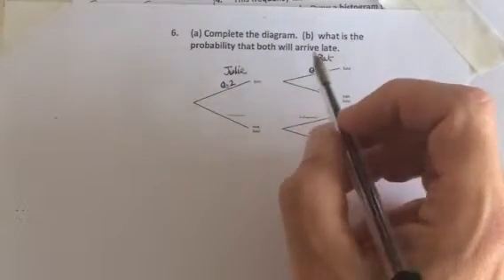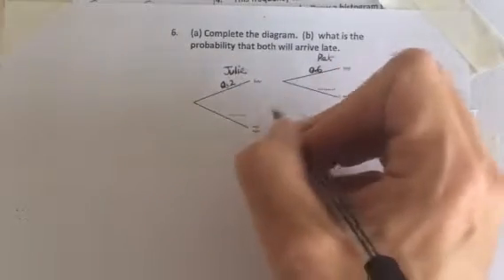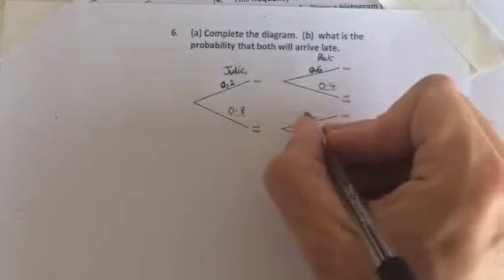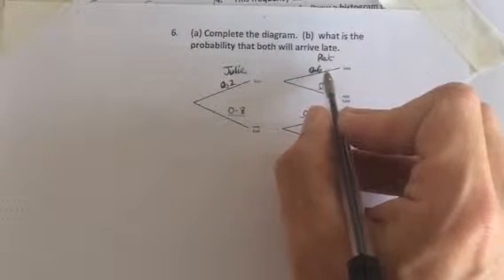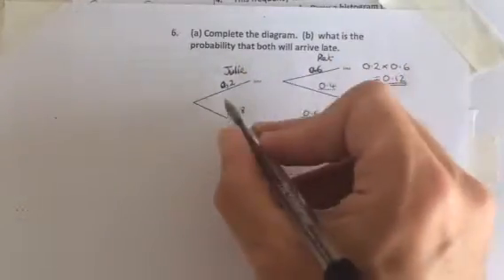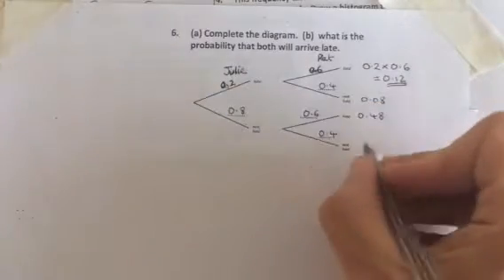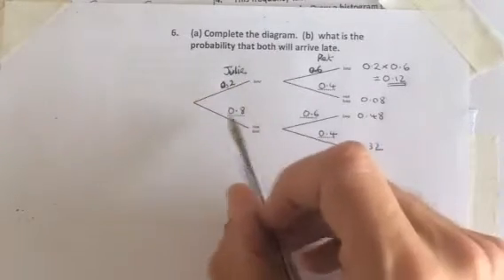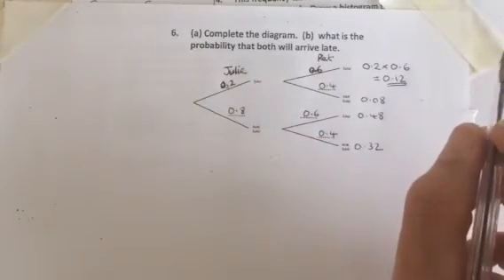Mr Goodman GCSE Revision Q35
Maths, Herschel, probability tree